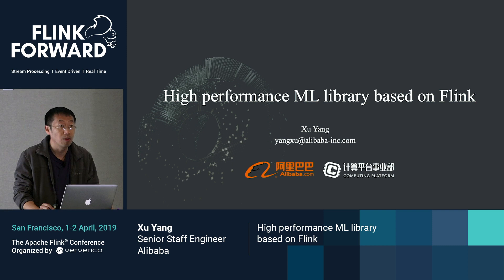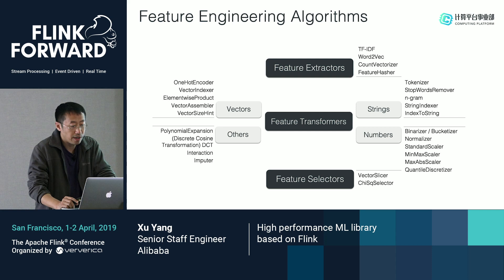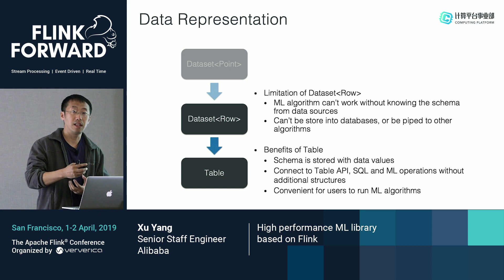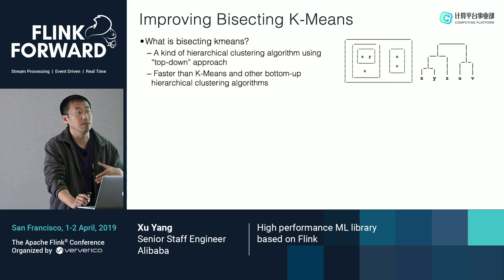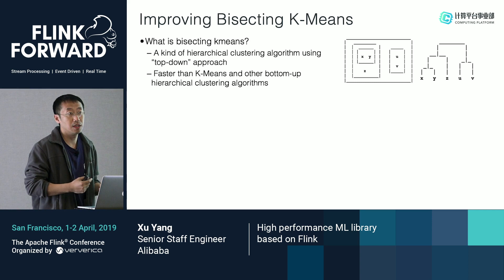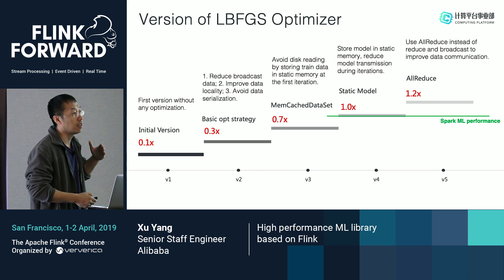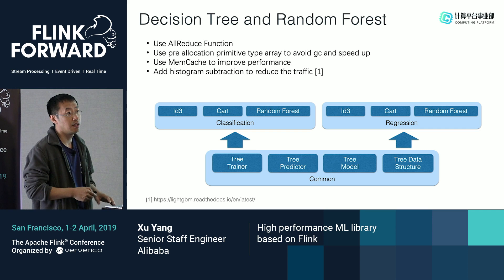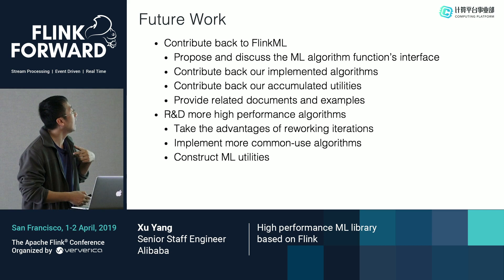High performance ML library based on Flink - Xu Yang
High performance ML library based on Flink

We hope to take this opportunity to share some of our technical tips on building a high-performance library. We have implemented some common machine algorithms based on Flink and achieved comparable or better performance than SparkML. In the development of the algorithm library, we also accumulated intermediate function libraries and tools. Now, we are working with Flink community to contribute back our work to FlinkML to provide more efficient ML algorithms for Flink users. Flink developers can quickly develop more Flink ML algorithms based on our intermediate libraries and tools.